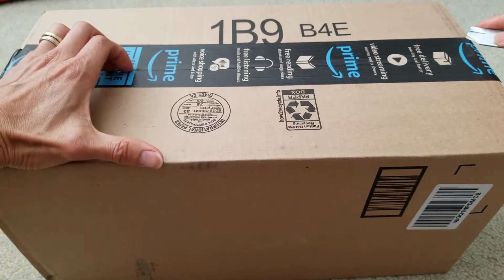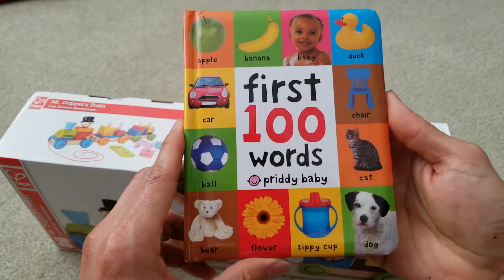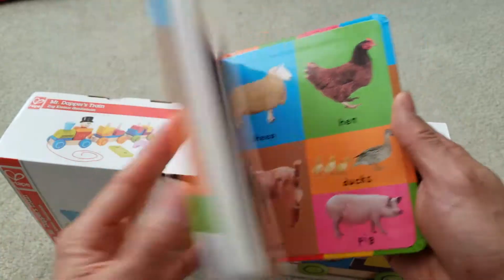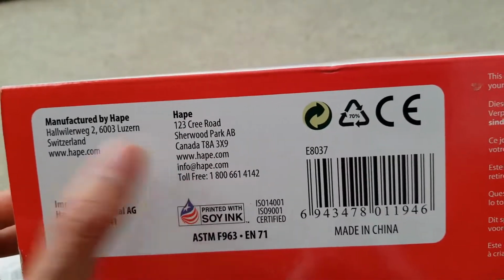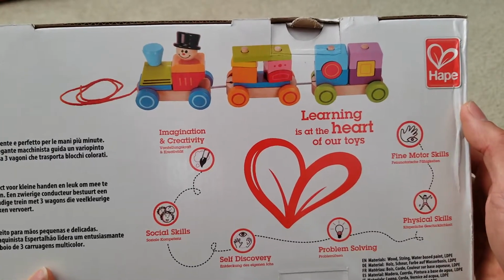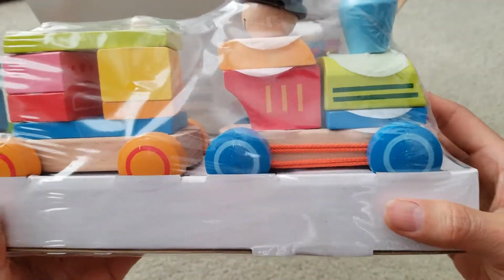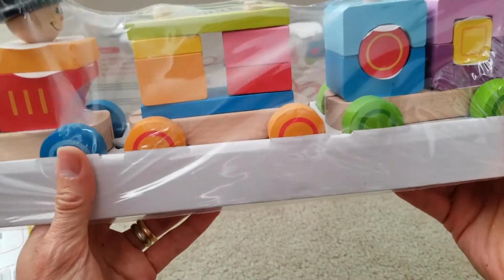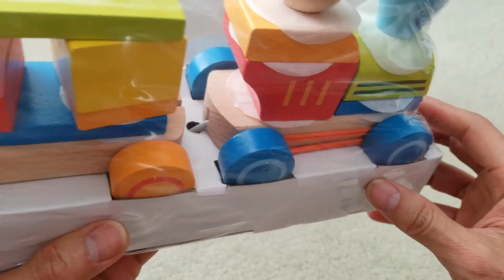Unboxing Mr. Dapper's Train Set by Hape & First 100 Words Book! 5 8 18